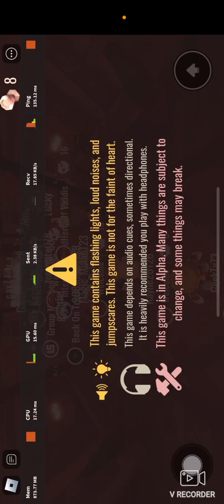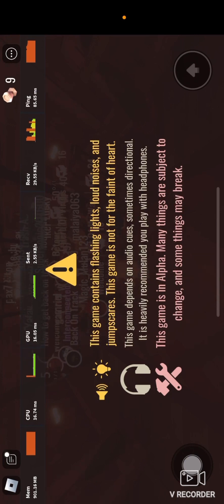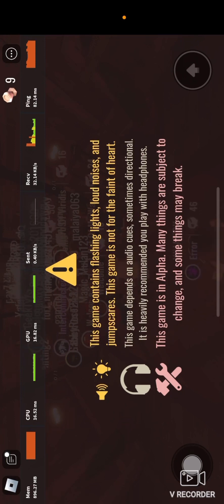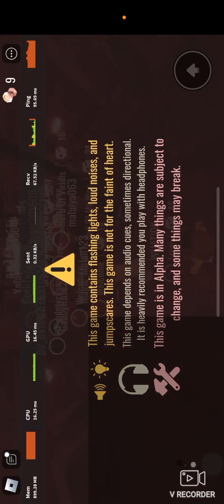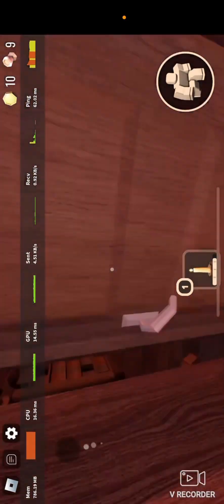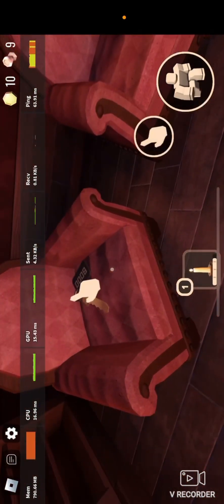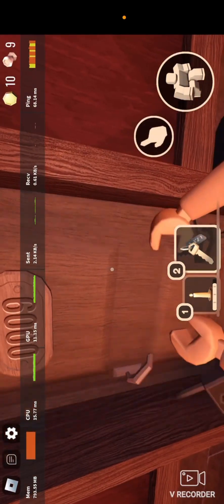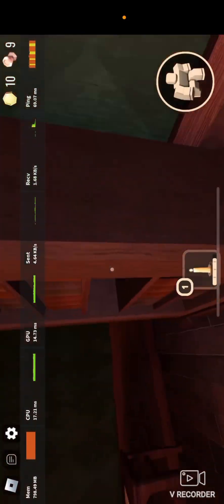Watch me play doors! ⚠️flashing lights, jumpscares,and loud noises⚠️